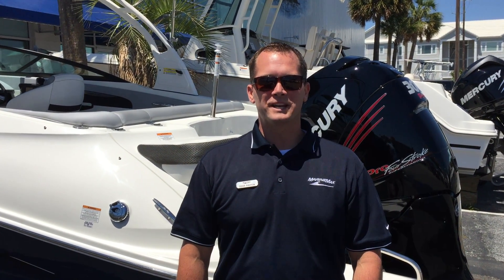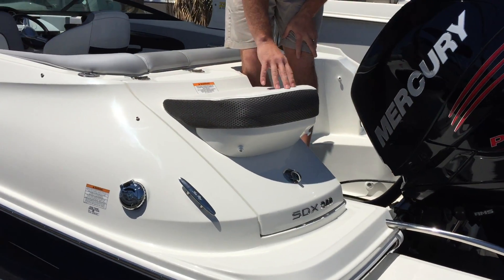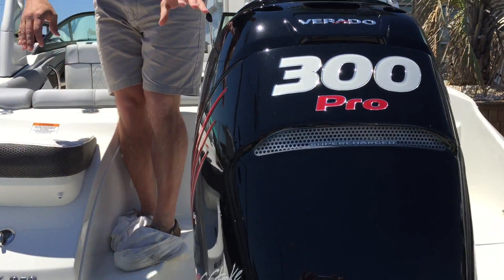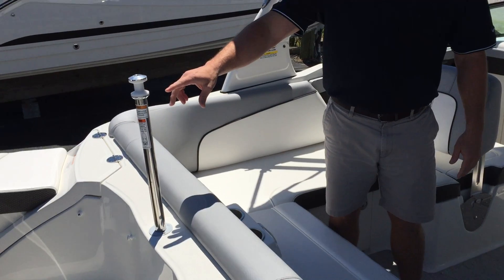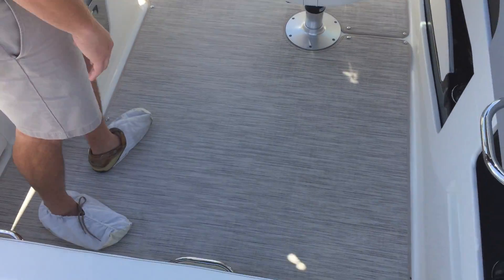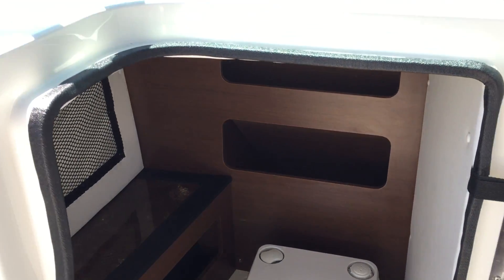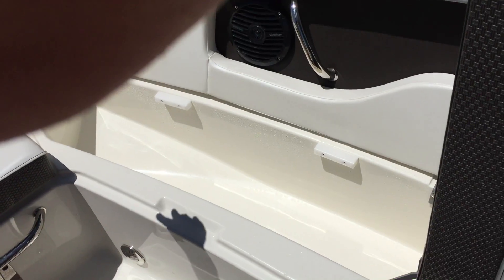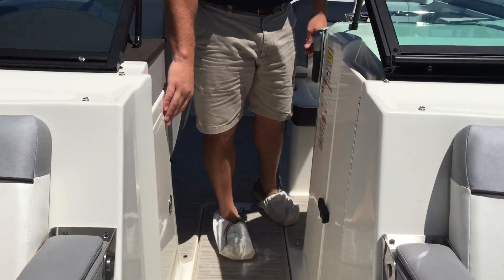2017 Sea Ray SDX 240 OB Boat For Sale at MarineMax Wrightsville Beach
Travel to your own private horizon. The SDX 240 Outboard redefines where you can go and how much you can carry in a sporty-yet-spacious, easy-to-maneuver deck boat. Superior fit and finish and ample seating options mean that every passenger-up to 13-is wrapped in luxurious comfort. First-rate performance goes hand-in-hand with premium Mercury® Verado outboard technology, as smooth and quiet as it is powerful. Go on. Extend your journey as far as the eye can see.